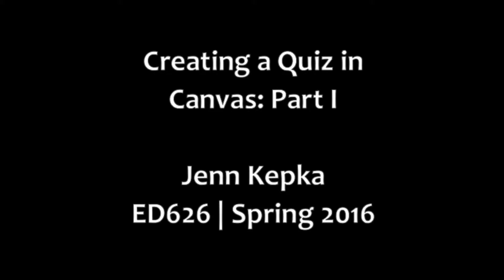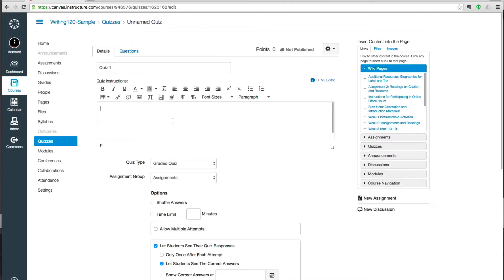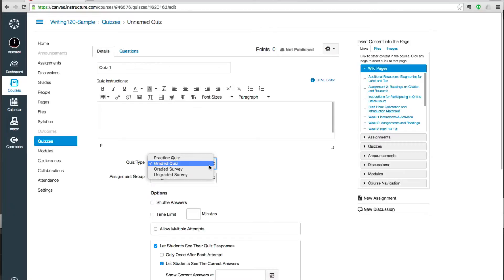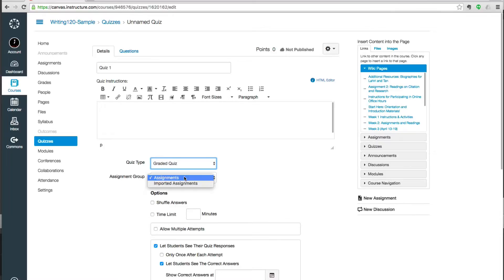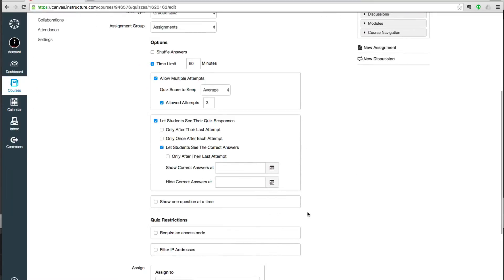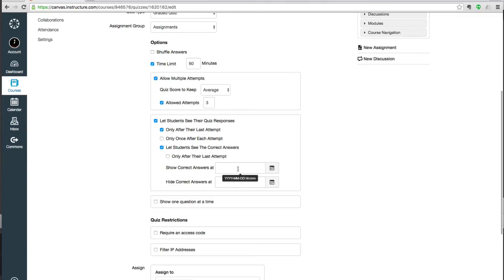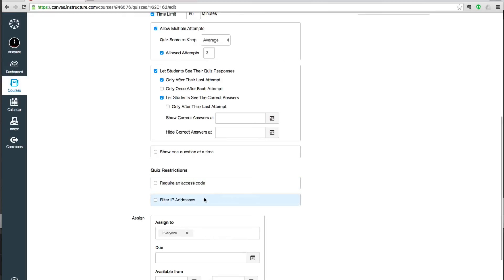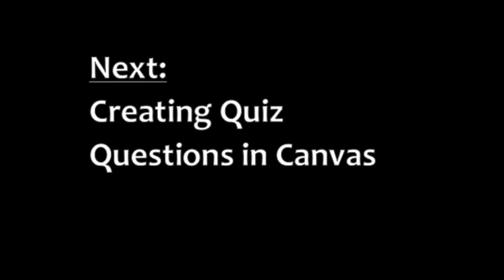Setting up a Quiz in Canvas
This quickly explains what all of the options mean in the create a quiz page.